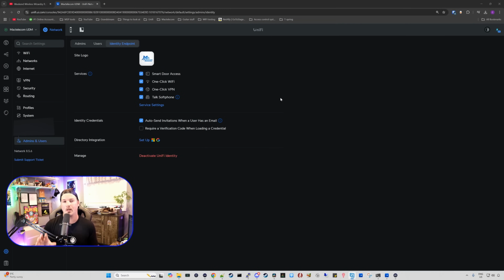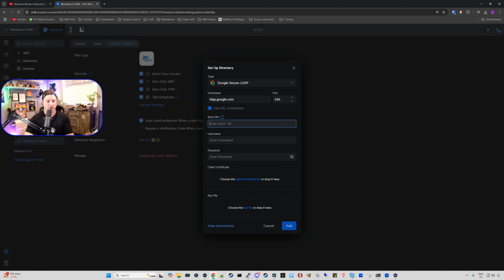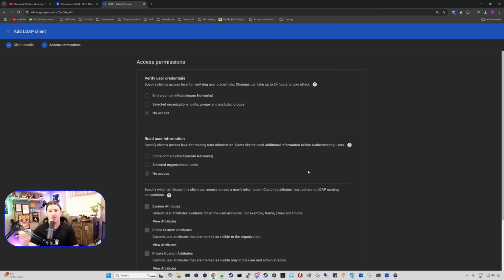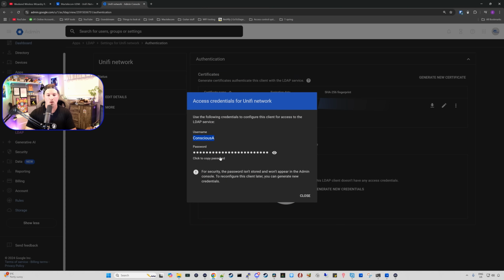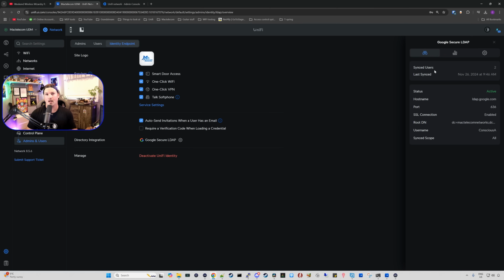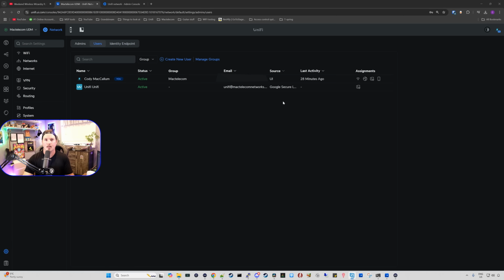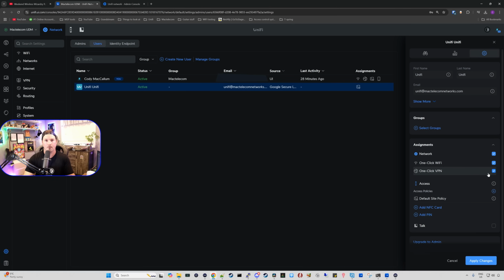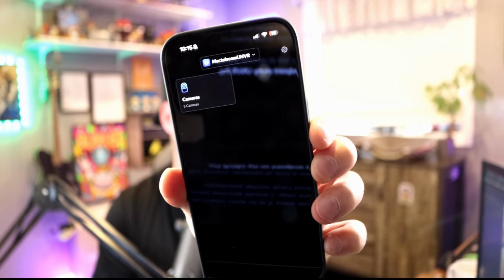Unifi Identity Endpoint : LDAP Integration, Camera sharing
In this video I setup Google secure LDAP to work with Unifi identity endpoint to sync our users. This saves us from manually having to import users. Also we take a look at camera sharing with Unifi Identity endpoint.

▶Canadian Amazon Store front:

▶USA Amazon store front:

0:00 Intro
0:56 Setting up Google Secure LDAP with UID endpoint
5:08 Giving users access to services
6:06 Unifi identity endpoint camera sharing
7:02 Final thoughts